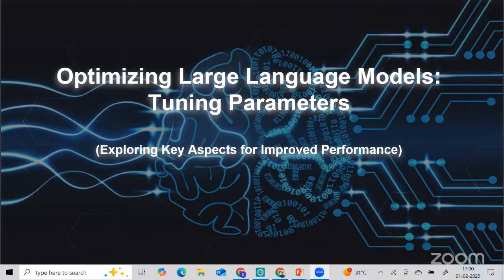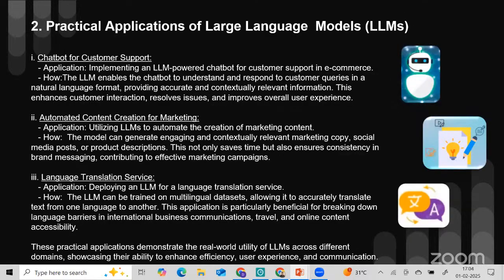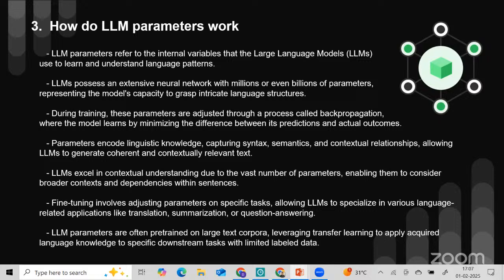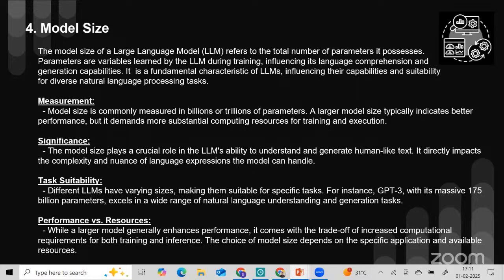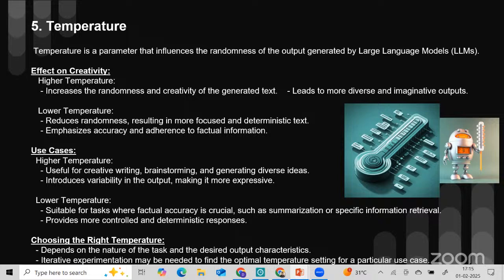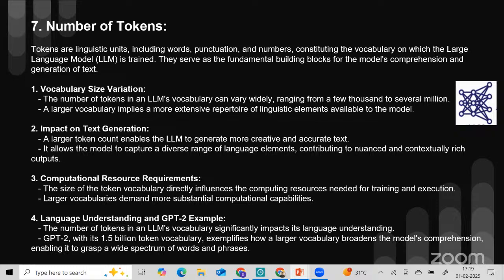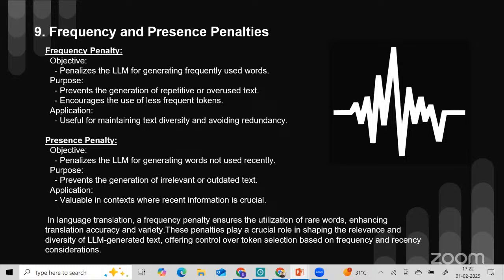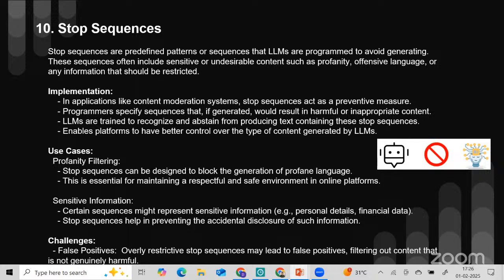Optimizing Large Language Models: Tuning Parameters | 360DigiTMG